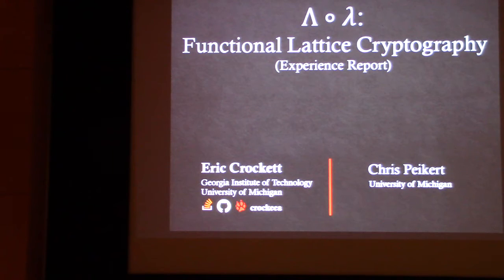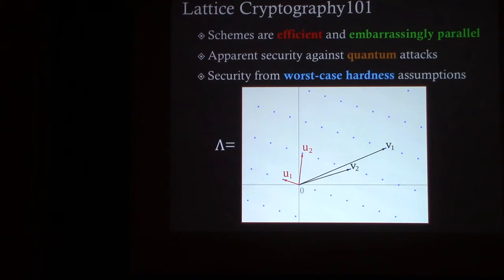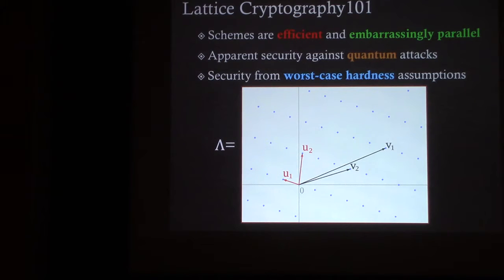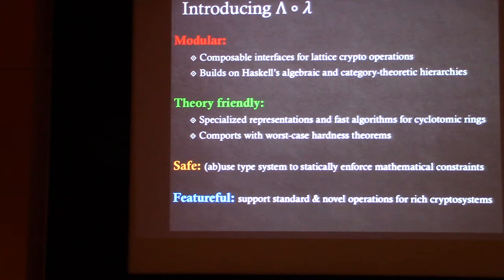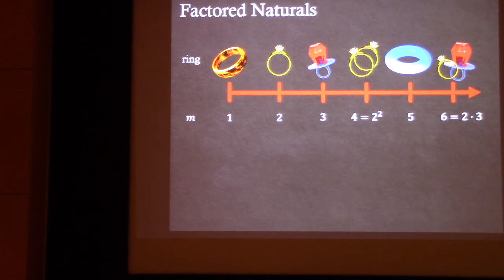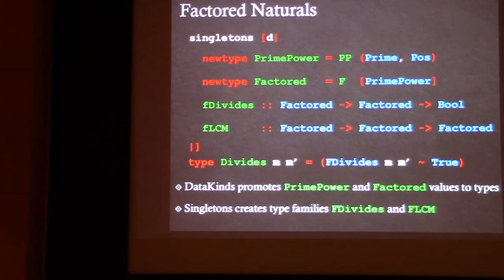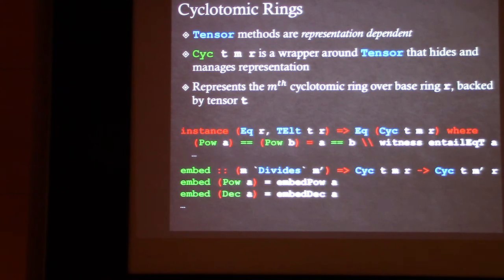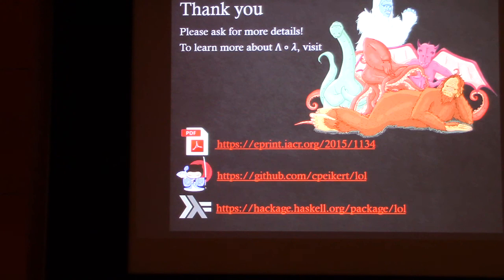11 2 Functional Lattice Cryptography